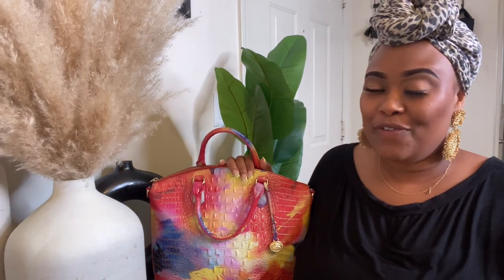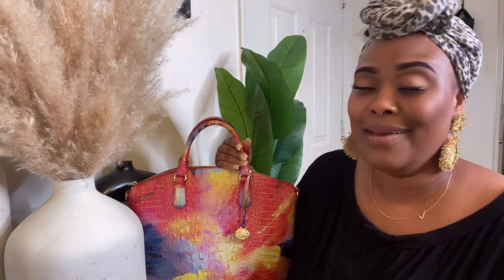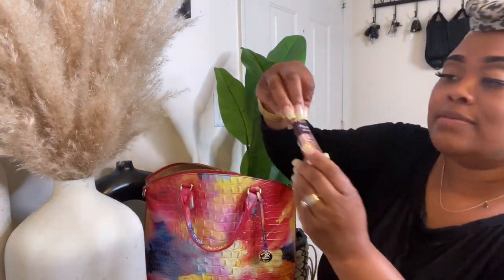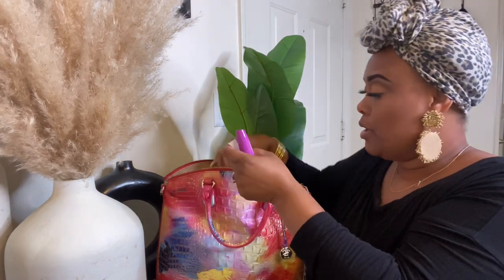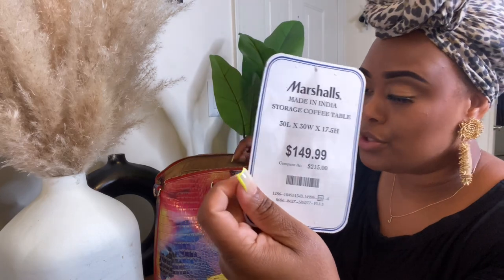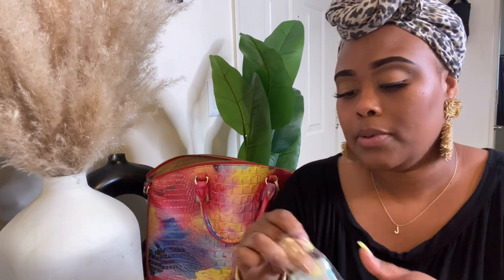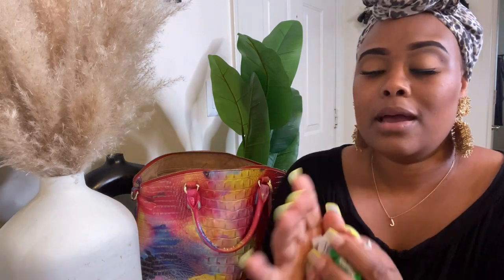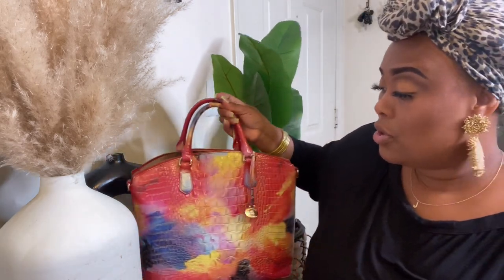What’s in my Brahmin | What’s in my Bag 2022 | Large Duxbury Satchel